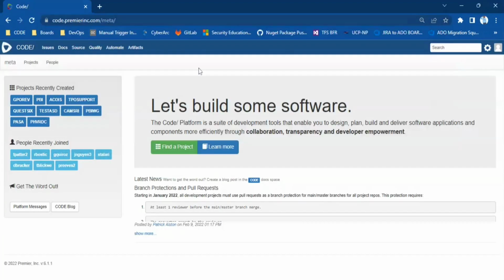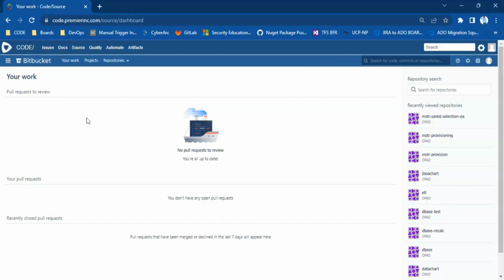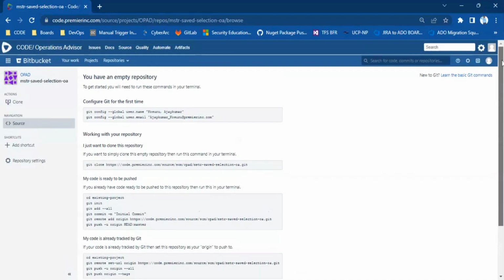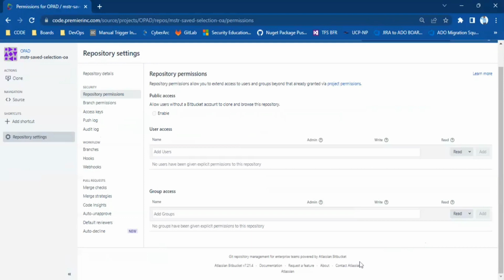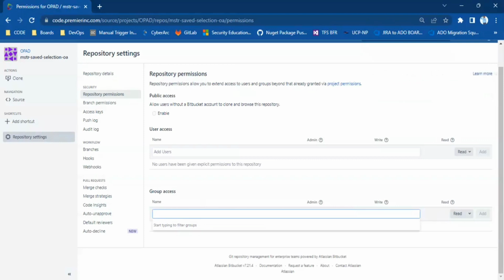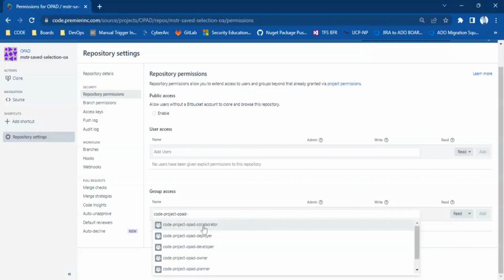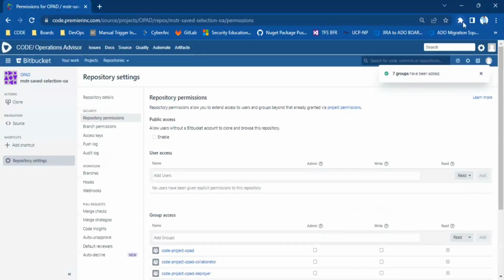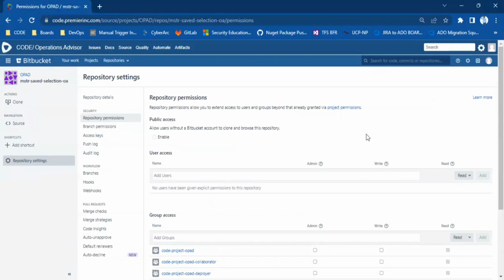How can we block developer to push code ? | Bitbucket Access Revoke kantrends bitbucket source 💥💥